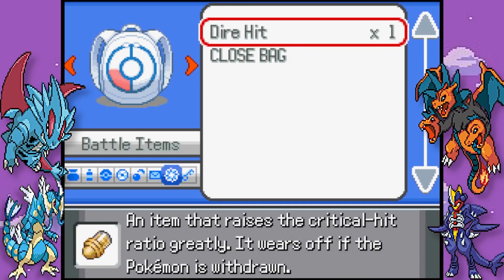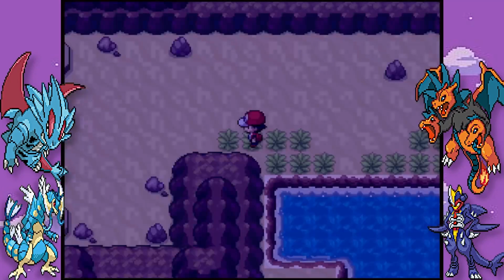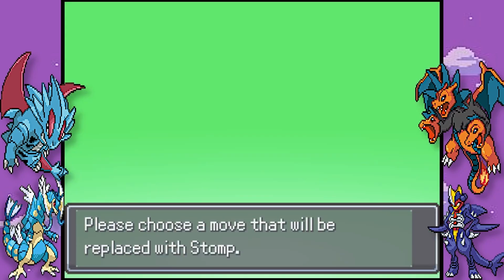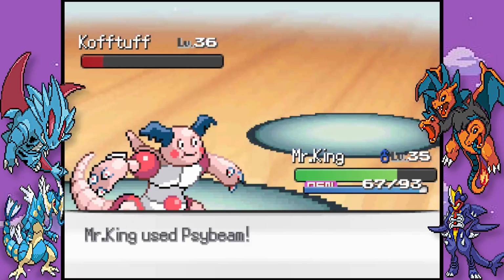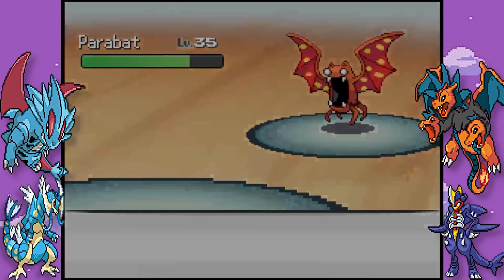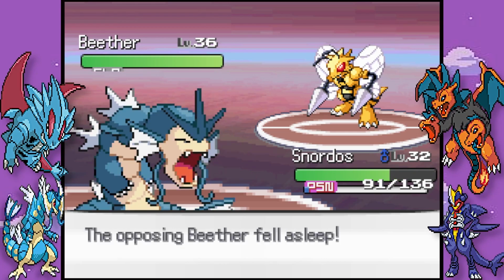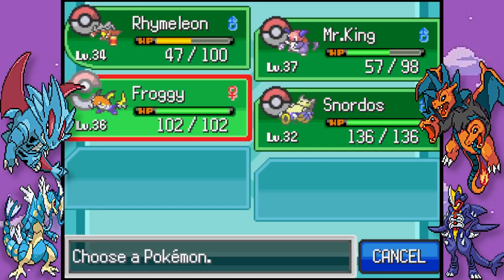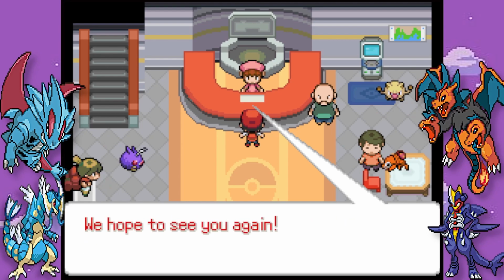KOGA DROVE ME INSANE! | Part 14 | Pokemon Infinite Fusion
Ever wanted to play a Pokemon game with a fusion of Charizard and Blastoise? Well now you can!

Pokemon Infinite Fusion is a pokemon fan game which has over 175,000 possible fusion combinations with all pokemon from gen 1 and 2 plus 101 from gen 3 to 7.

The game follows the Kanto story and also has Johto in the post game which is 3 years before Pokemon Gold and Silver as well as the Sevii Islands too!

If you like watching pokemon fan game or rom hack playthroughs then subscribe to the channel and dont forget to like or comment to help support the channel as its greatly appreciated!

And if you want to see some of the recent playthroughs then check below;